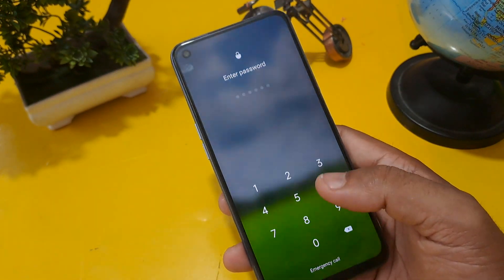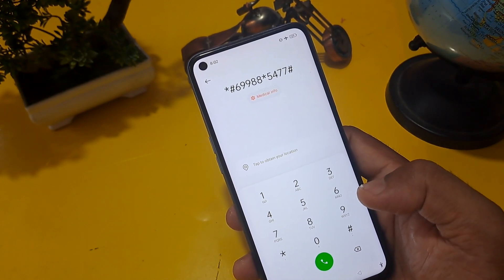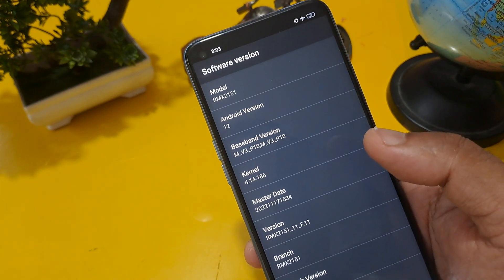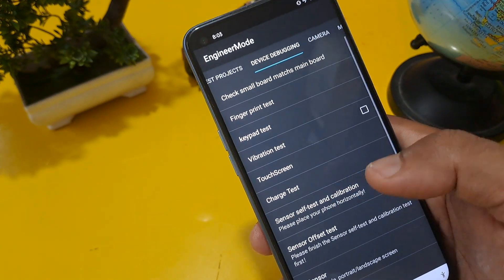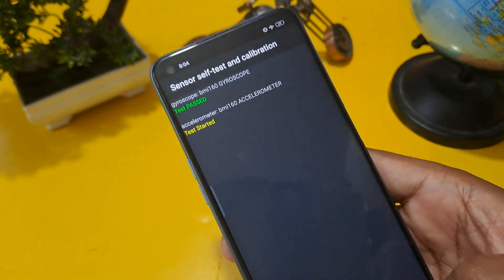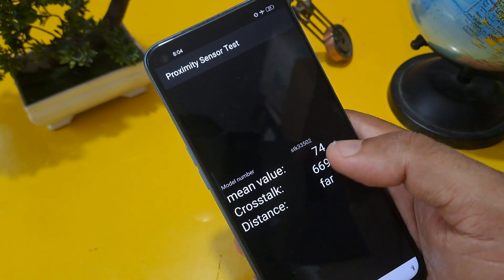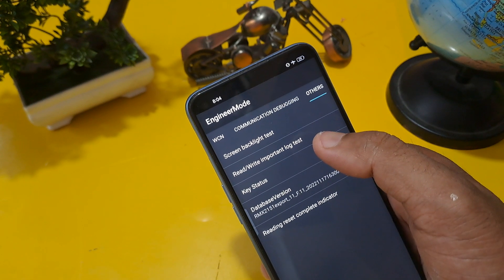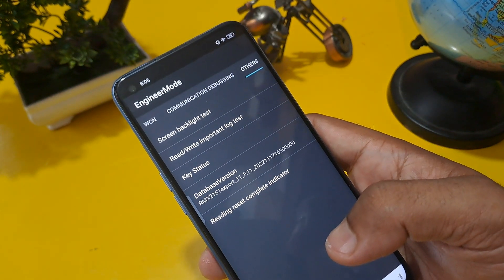How to unlock Password Pattern lock on Android without losing Data| 2023 certified Method 💥